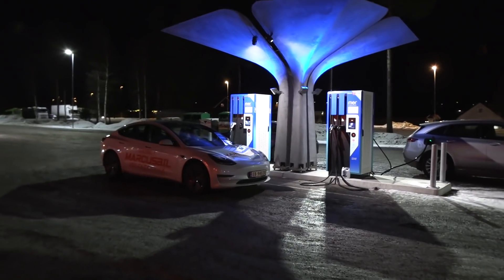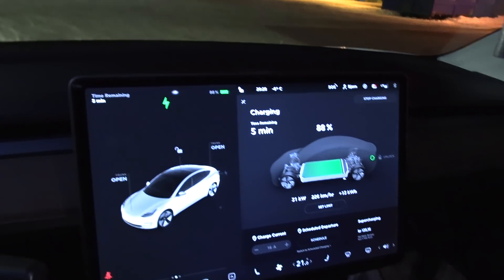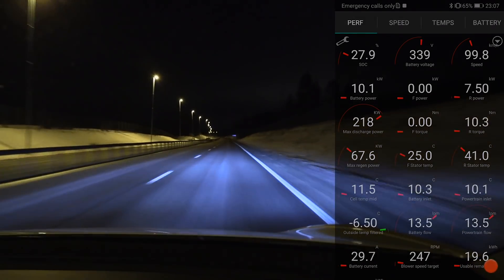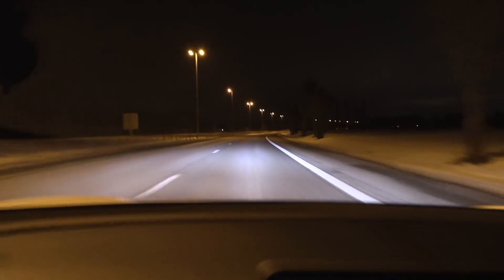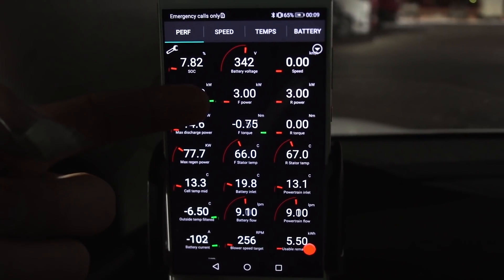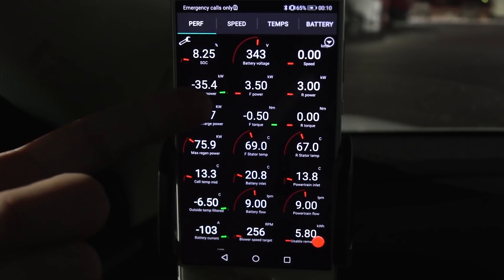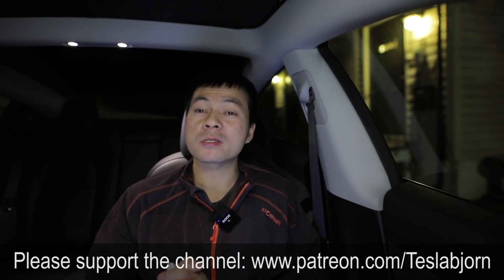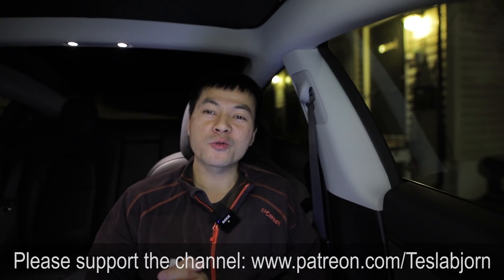2021 Tesla Model 3 Long Range 90-10 % acceleration tests